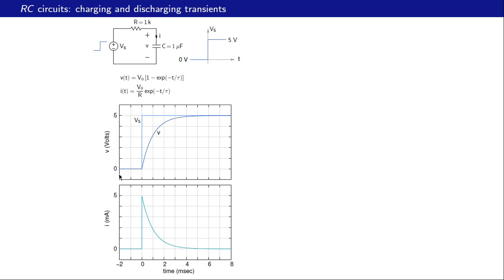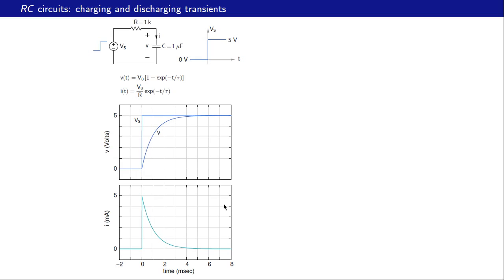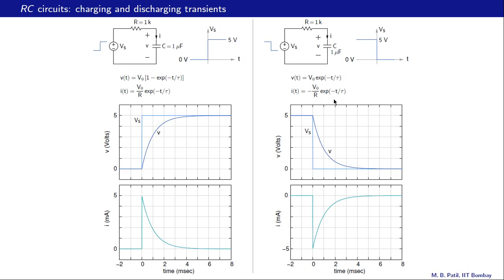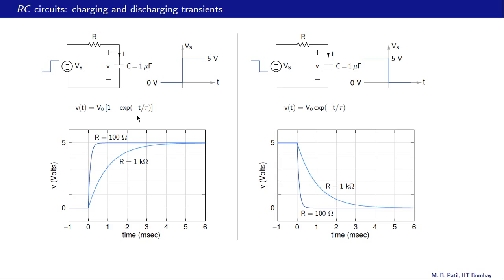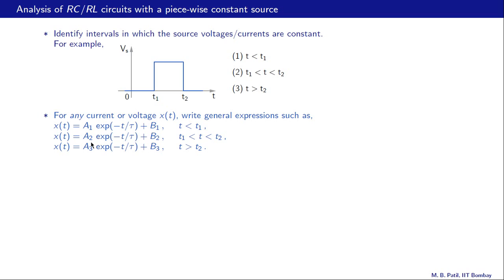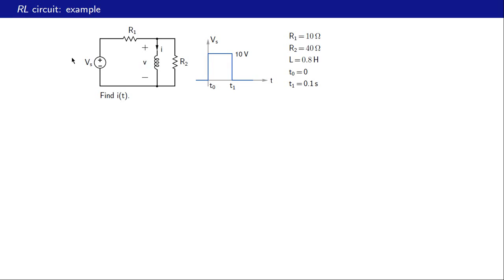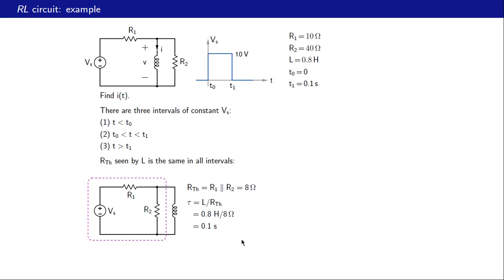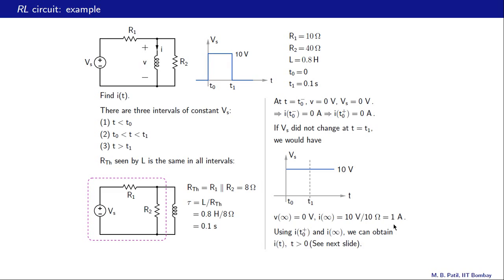RC/RL CIRCUITS IN TIME DOMAIN-3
To access the translated content:
1. The translated content of this course is available in regional languages.
 2. Regional language subtitles available for this course
 To watch the subtitles in regional languages:
 1. Click on the lecture under Course Details.
 2. Play the video.
 3. Now click on the Settings icon and a list of features will display
 4. From that select the option Subtitles/CC.
 5. Now select the Language from the available languages to read the subtitle in the regional language.